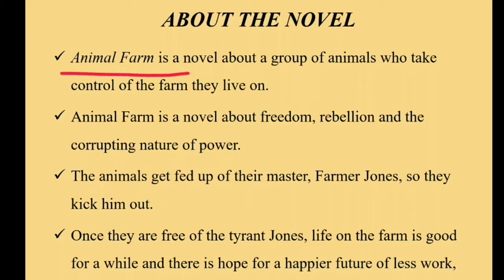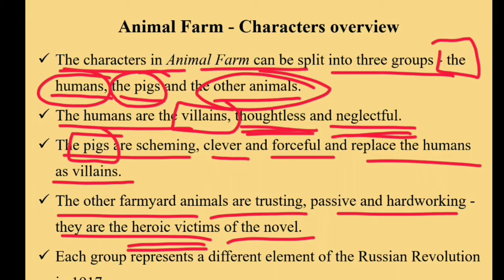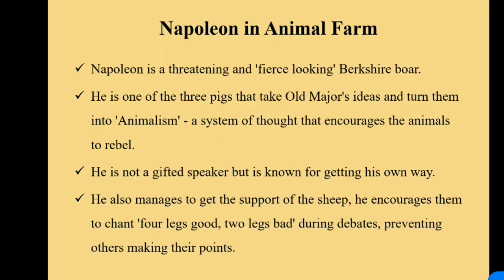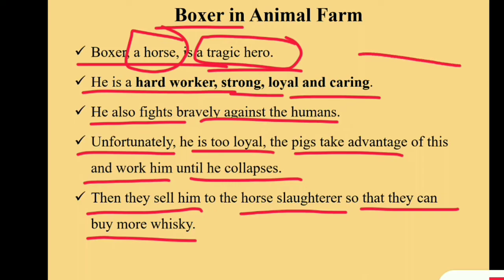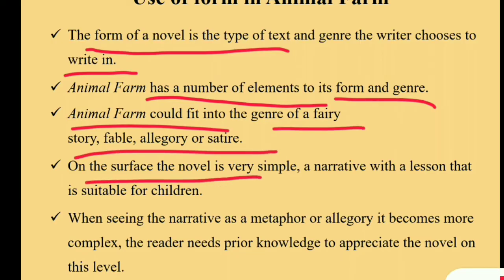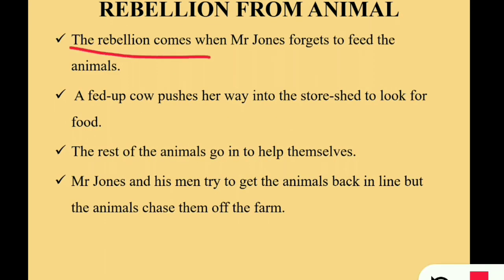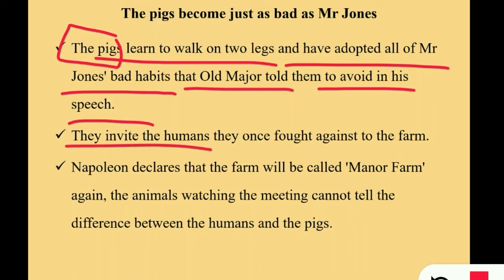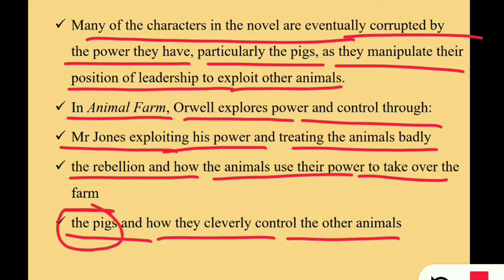ANIMAL FARM BY GEORGE ORWELL|| best Summary from English literature || ugc net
Join free test series
Bestnotestutorials.com

Pdf notes are available
1- Tgt pgt kvs ( complete notes )
2- UP tgt pgt   ( complete notes )
3- Ugc net English subject only
4- Paper 1st  ugc net
5- TRB polytechnic
6- Uttarakhand Lecturer and Lt ( English Subject)
7- Uttarakhand Lecturer General paper notes